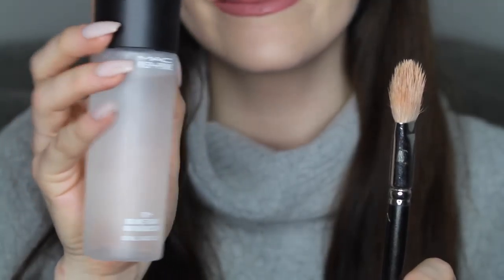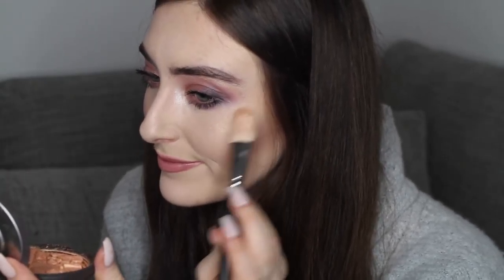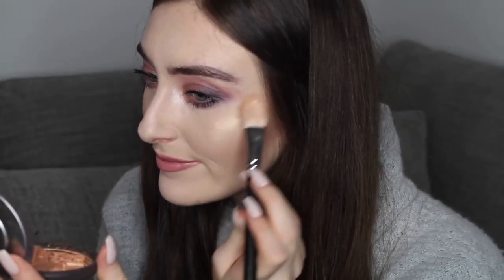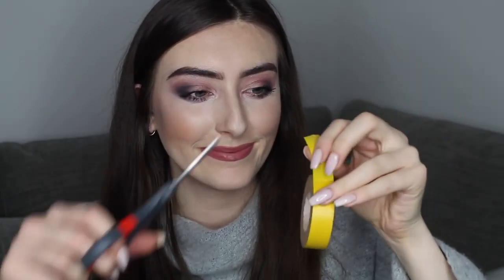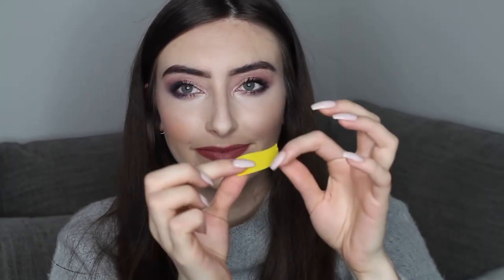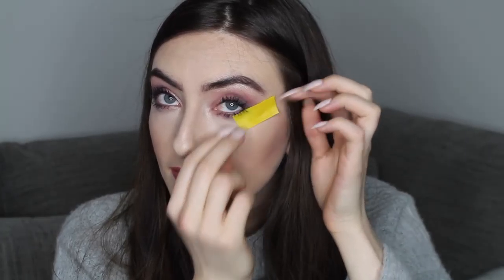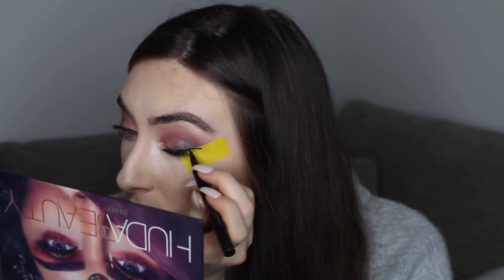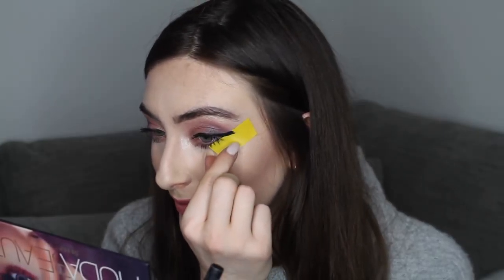6 MAKEUP HACKS YOU NEED TO TRY | Kaelin Fox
Today I am sharing 6 makeup hacks/tips that I swear by and use nearly every time I do my makeup. These simple things will make doing your makeup so much easier. Enjoy.. x

MAC Fix + Spray
MAC Lipliner